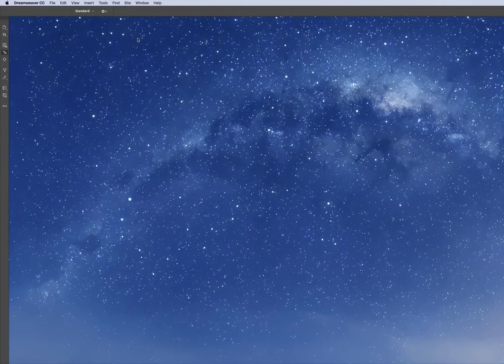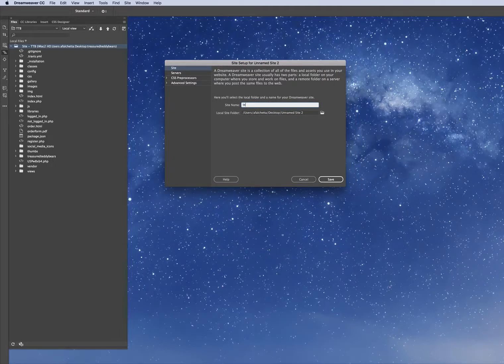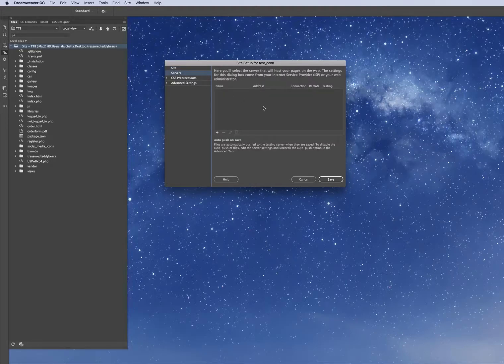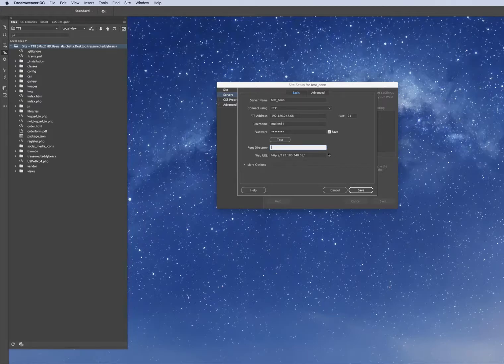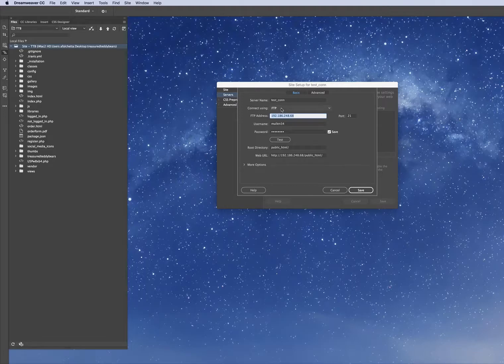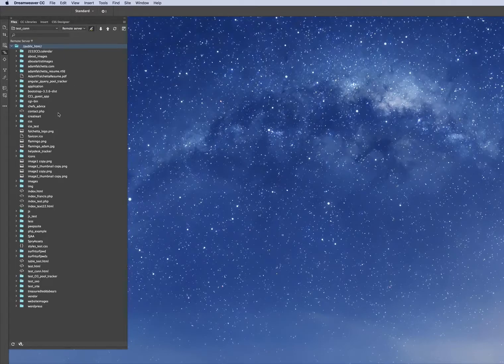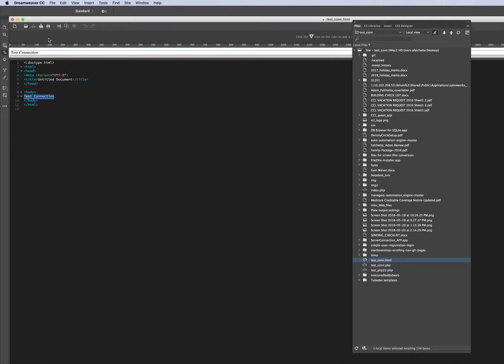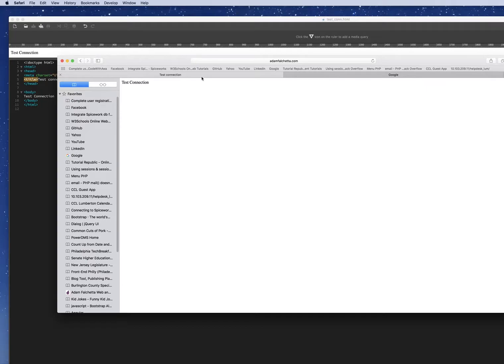FTP Connection with Dreamweaver tutorial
With Adobe CS 6 Dreamweaver set up a direct FTP connection Tutorial